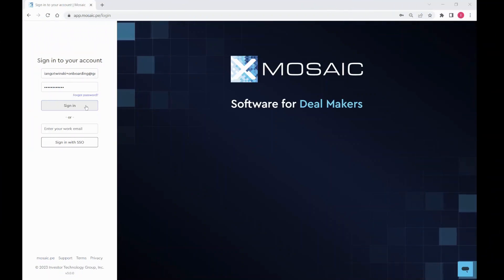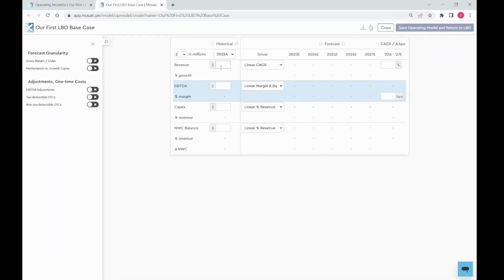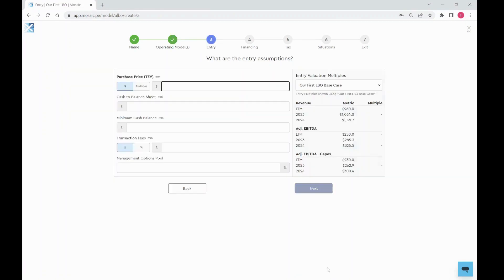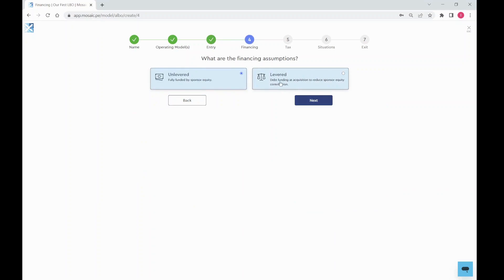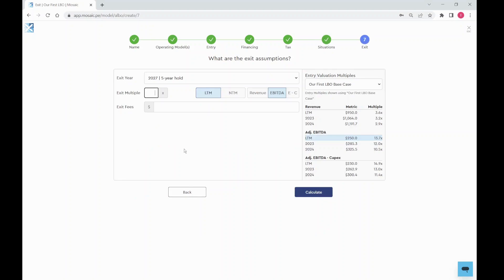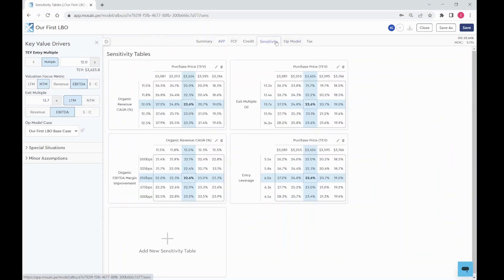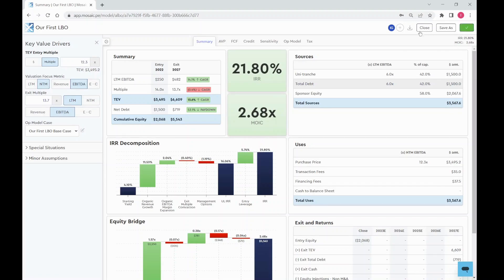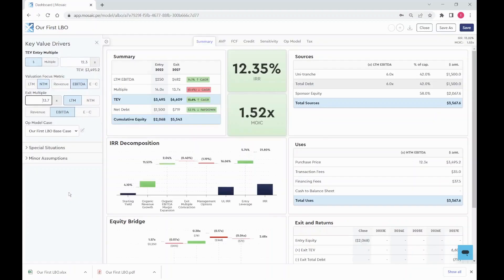Getting Started with Mosaic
Build your first LBO in under a minute with Mosaic.